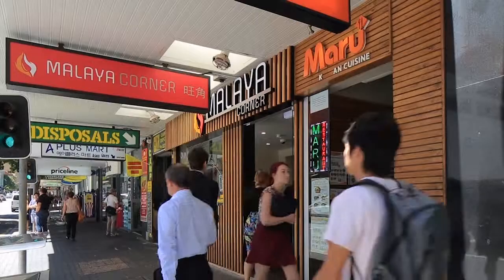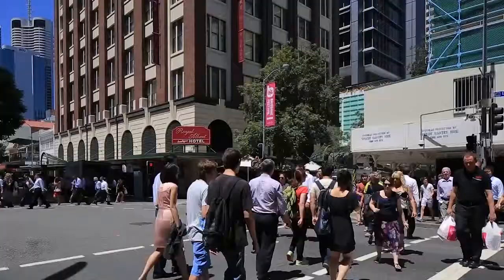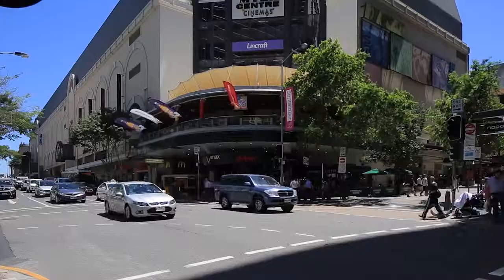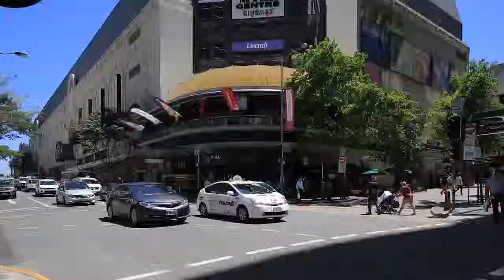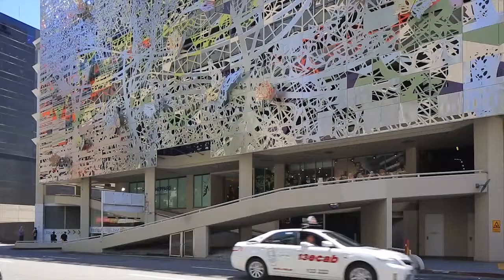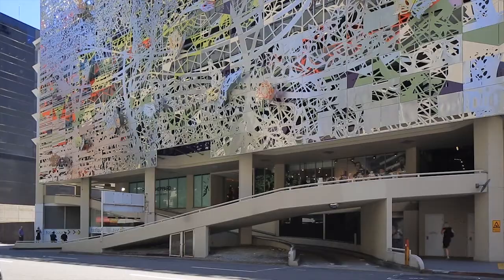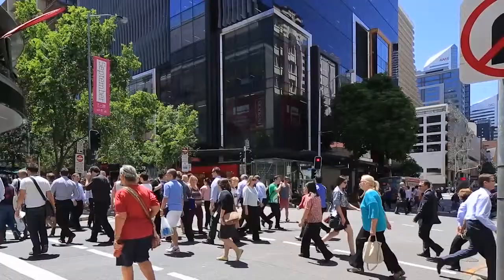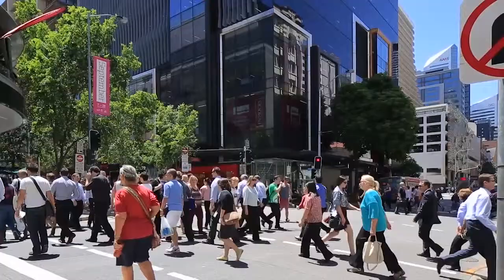157-159 Elizabeth Street - Brisbane (4000) Queensland by John Dwyer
Property Video shoot of 157-159 Elizabeth Street - Brisbane (4000) Queensland by PlatinumHD for